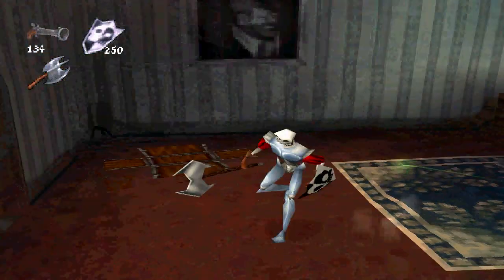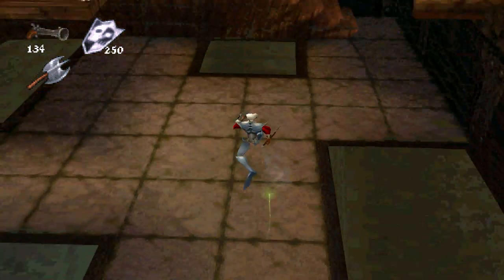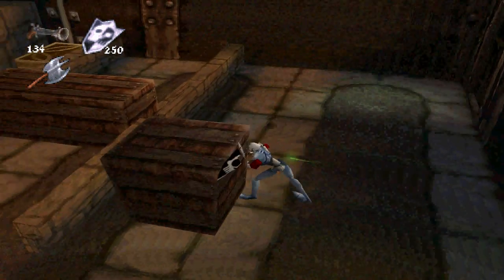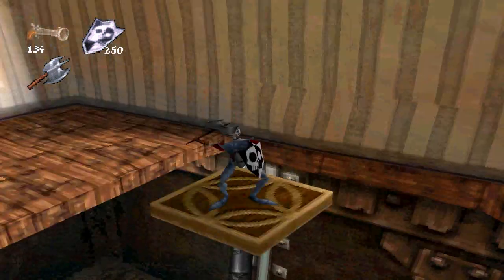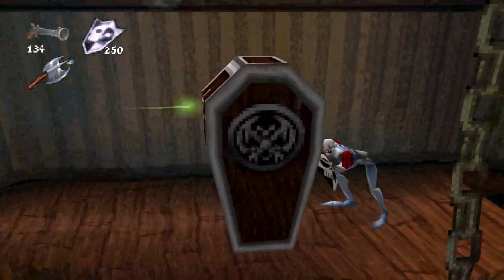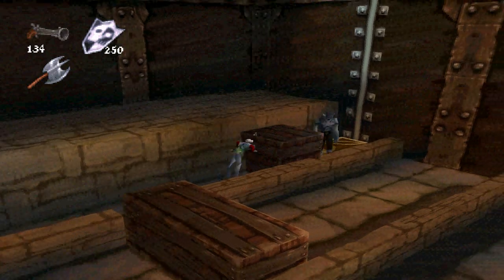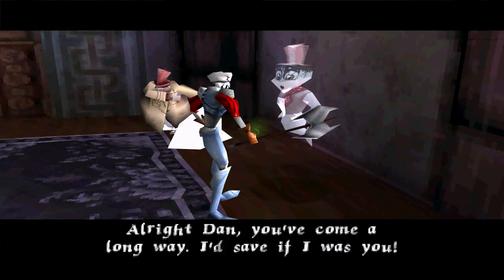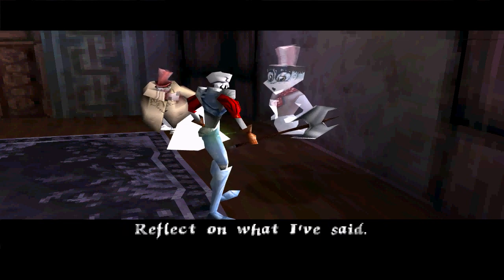Lets Play Medievil 2 Part 12: Sir Dan the Vampire Killer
Welcome everyone to my latest lp, Medievil 2.  Watch as we delve into the sequel of my first ever lp series.  Casting include Sir Daniel Fortesque, Timmy/Bobby/Jimmy the Ghost, The Prof who can always perform the stranger, and a bootylicious mummy.  Add in generic badguys, a buttload of weapons and upgrades, and few other gimmicks to boot.  This'll definetly be a ride, so hop on in and enjoy.